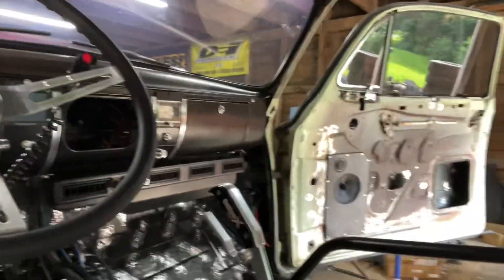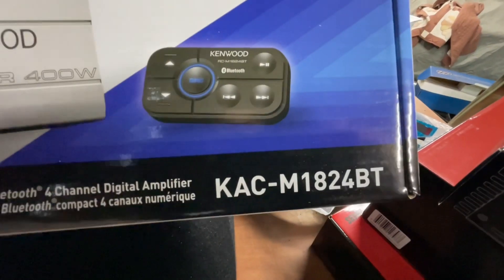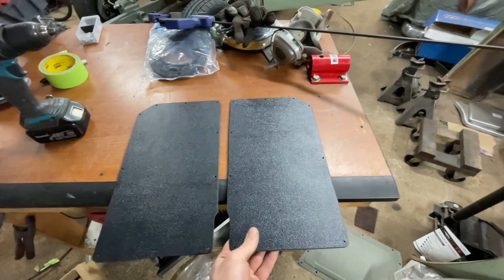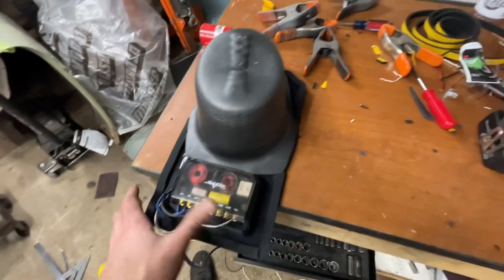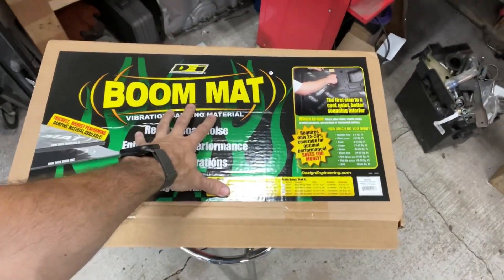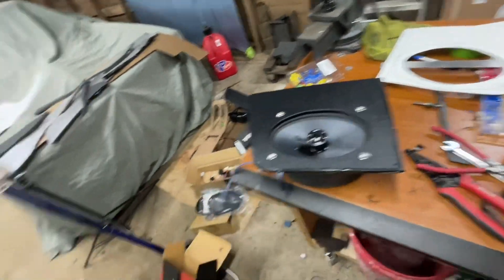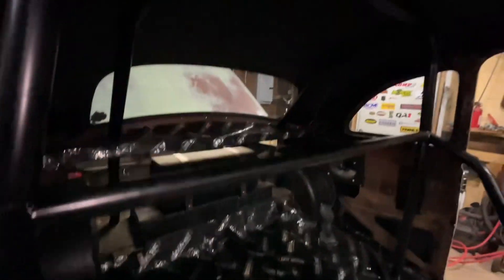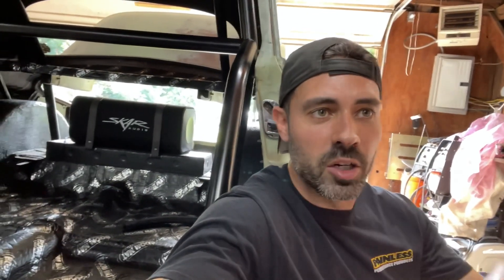Skar and Kenwood Audio/Stereo setup for the '50!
Time for some tunes in the 1950 Chevrolet Deluxe!  Using all Skar Audio components and Kenwood for my blue tooth receiver to make everything run off my phone.  All purchased on Amazon.  DEI Boom Mat speaker baffles help out a ton with containing the sound and I make some Sub box tie downs that is a bit outside the box.  Super happy with the stereo results! Let's Go!